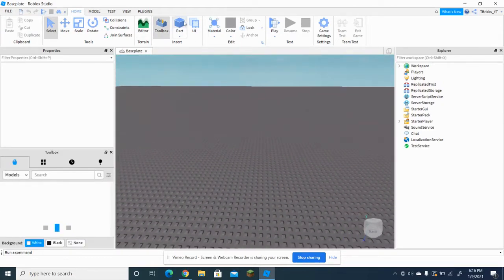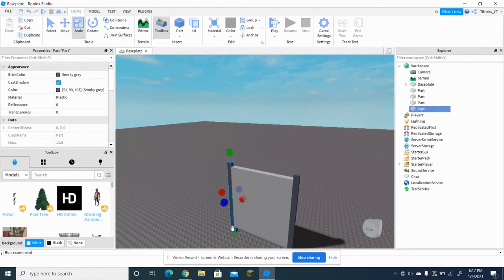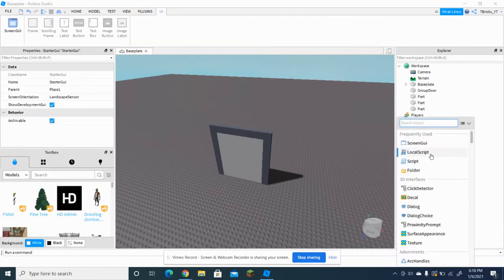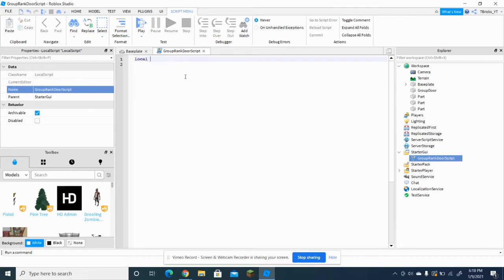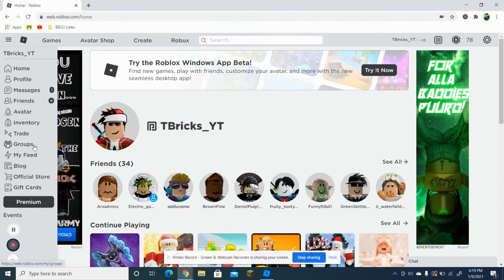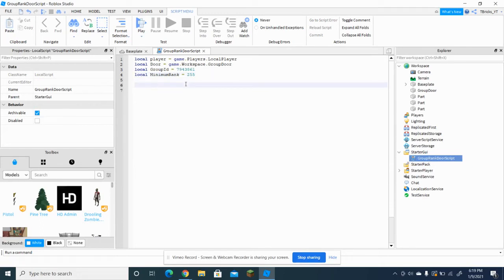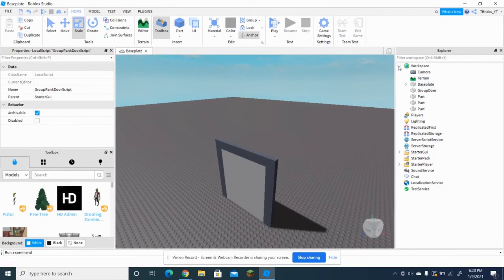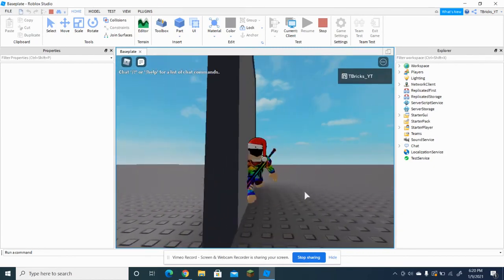How to make a Group Rank Door (Roblox Studio Tutorial)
Hey guys! In this video, I will be scripting a Group Rank Door so you guys would know how to make one! This can be used for Restaurant or Cafe games and to make VIP doors for certain players.